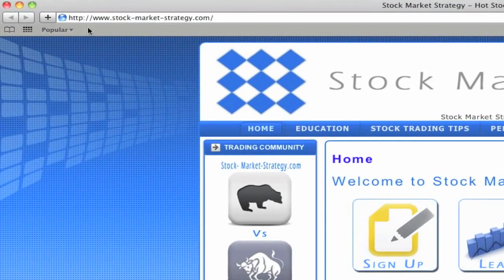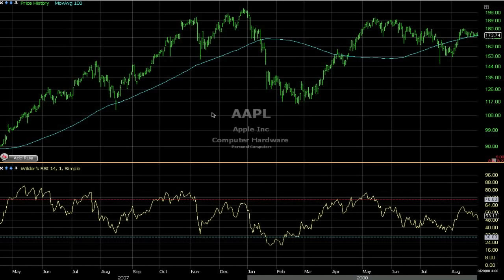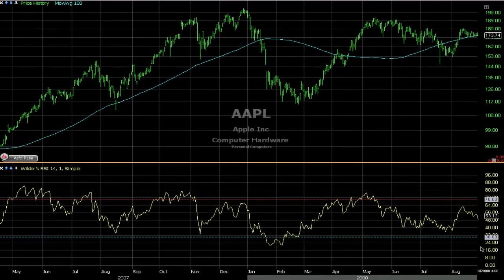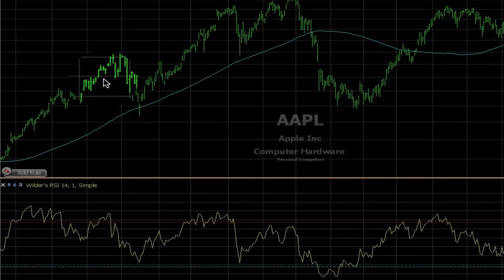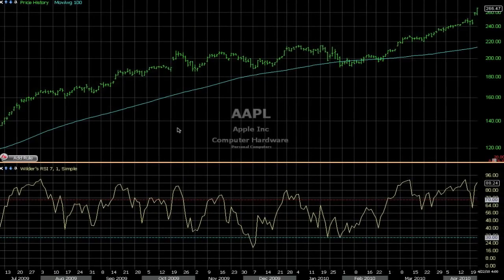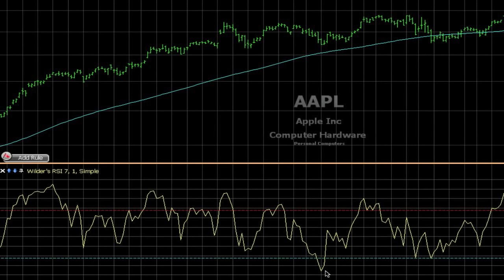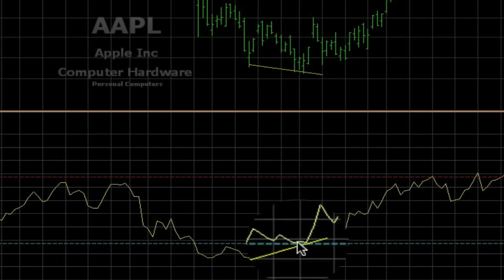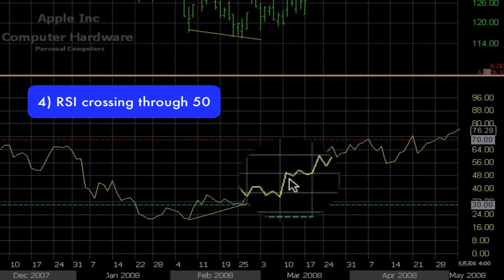How The Pro's Trade Using Relative Strength Index RSI Technical Analysis